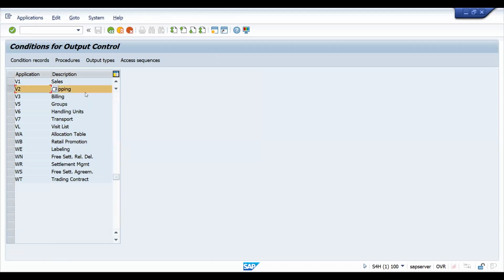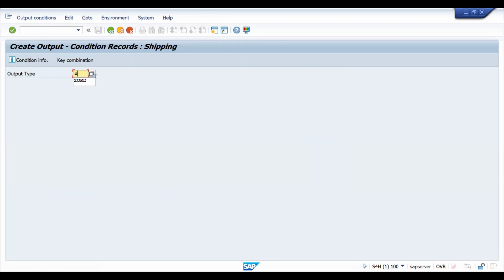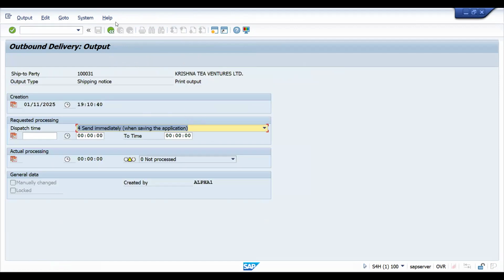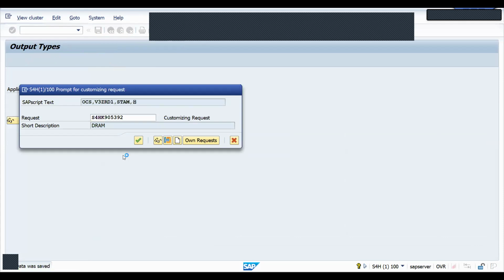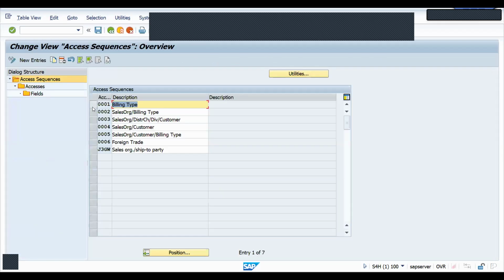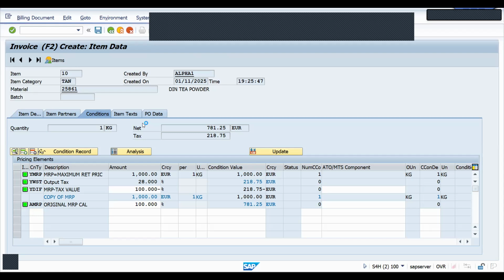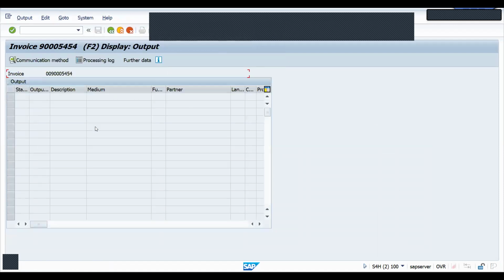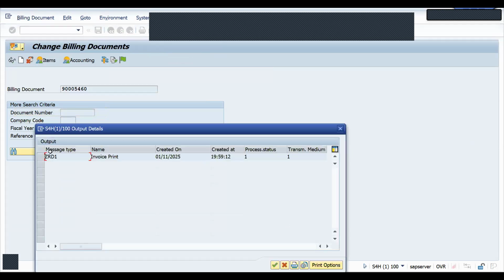SAP SD classical Output determination by using sap nace in s4 hana sales PART2 and conclusion